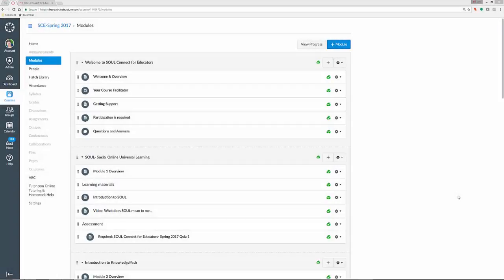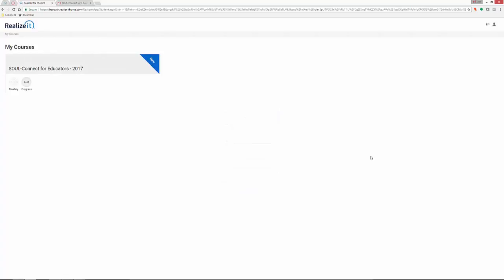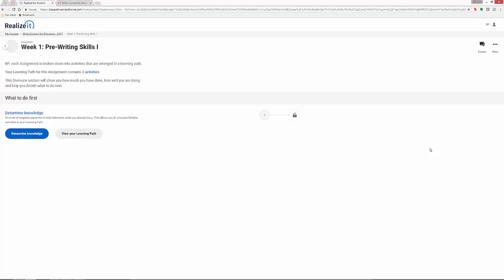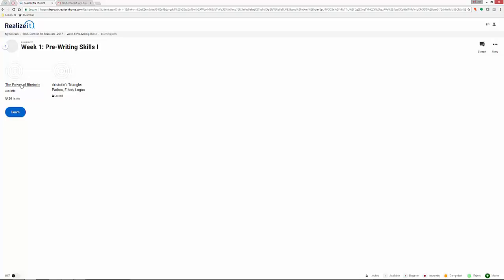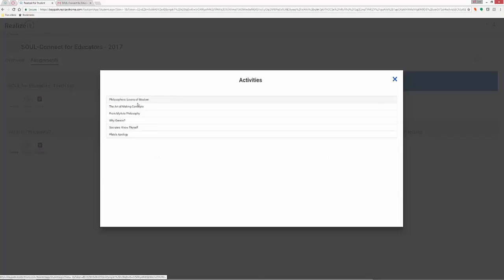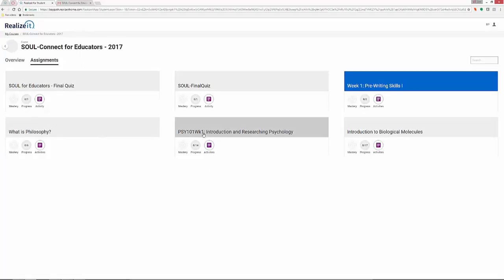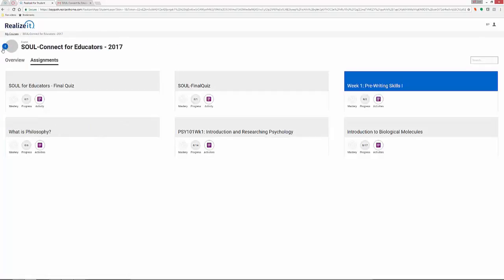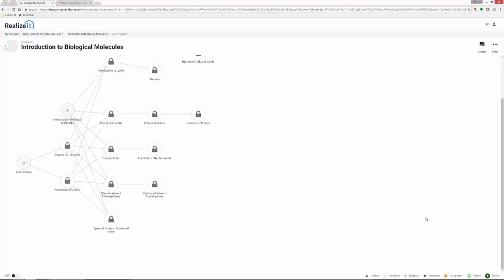How to access KnowledgePath as a student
In this video, you will learn how to navigate through the sample KP assignment.  Remember to use the provided credentials, not your Bay Path credentials.